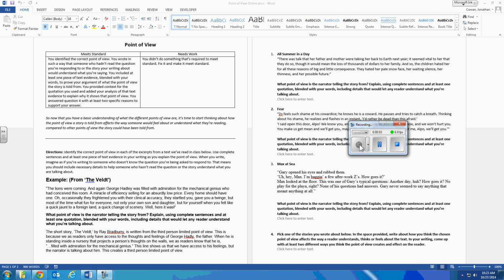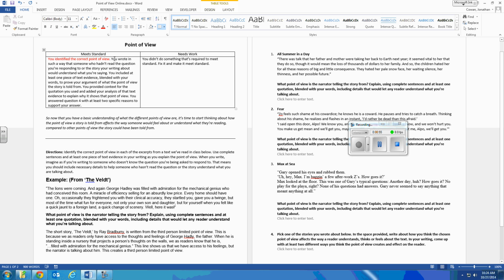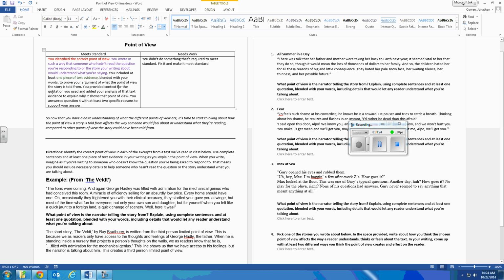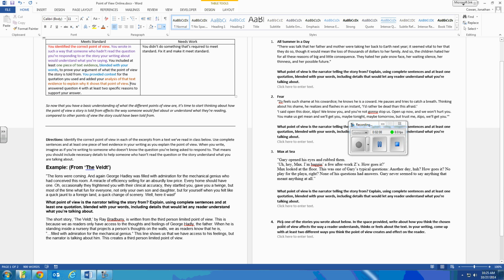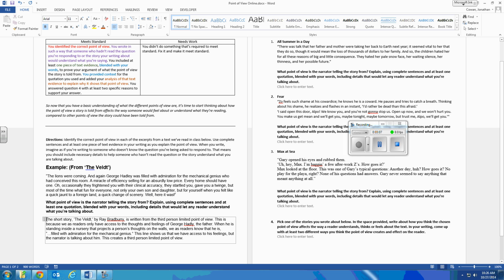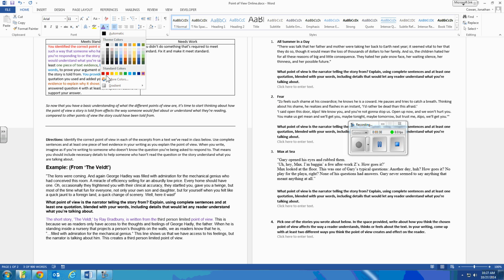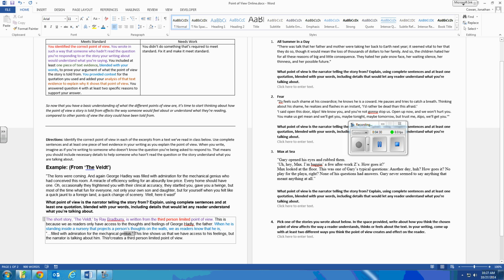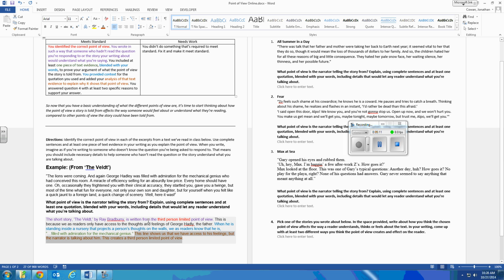How to do the Point of View Assignment